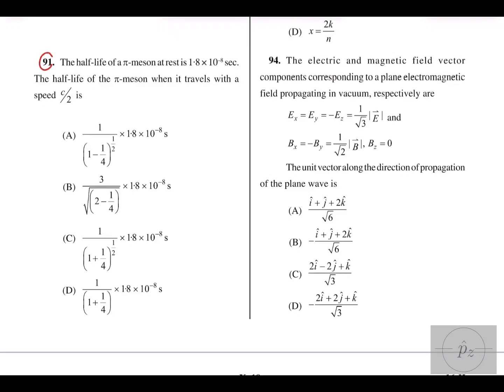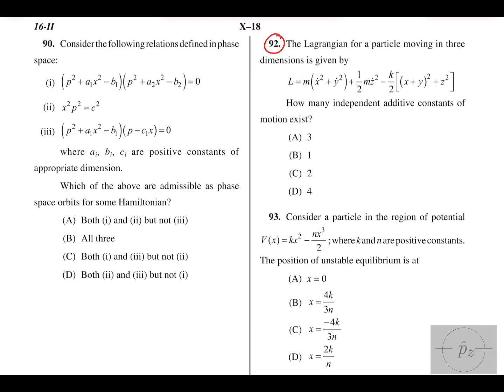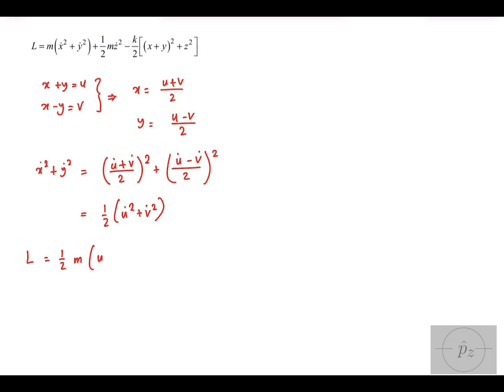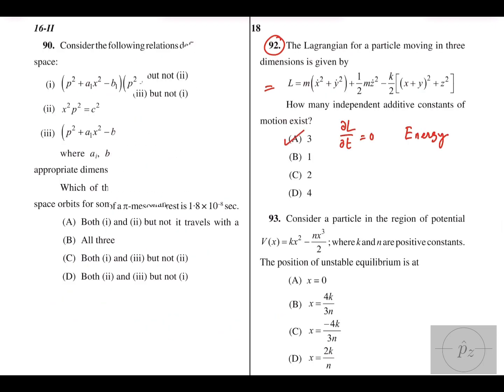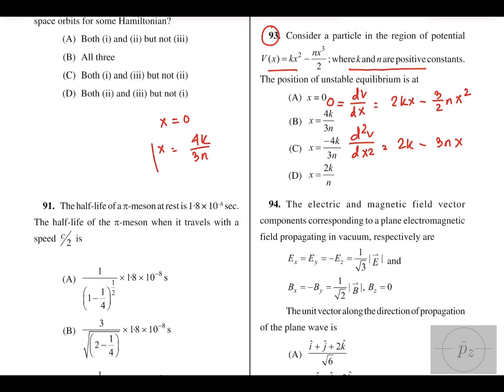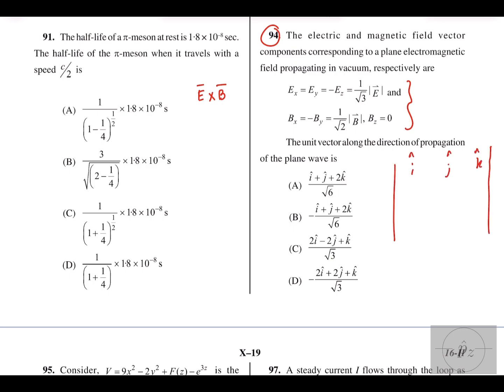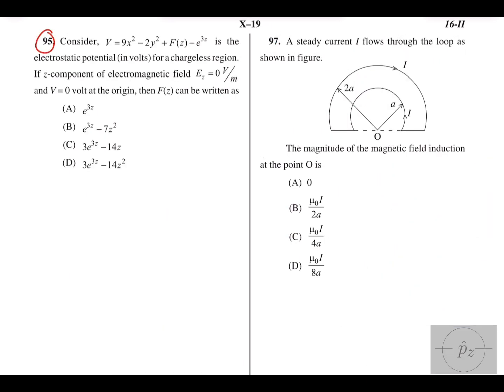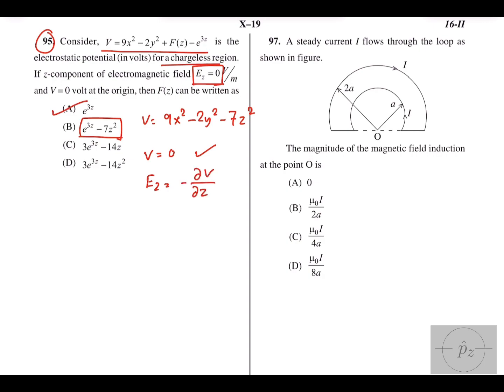WB SET 2023 physical sciences solutions part 19